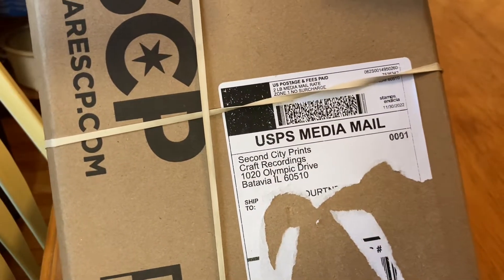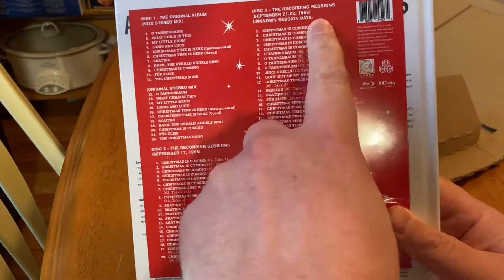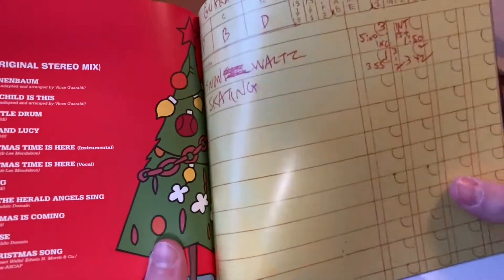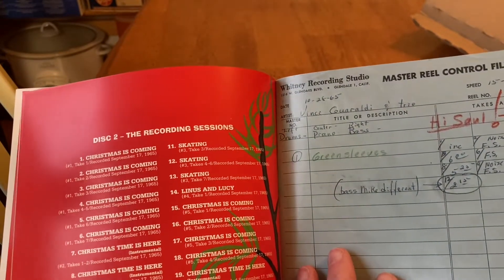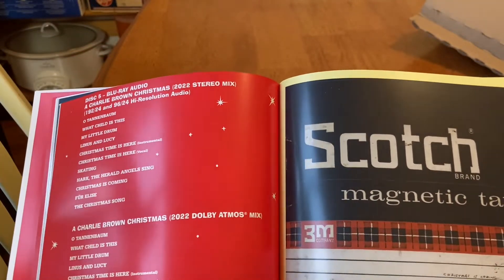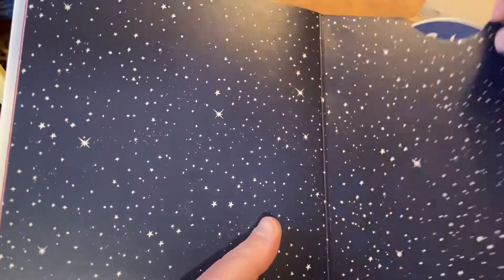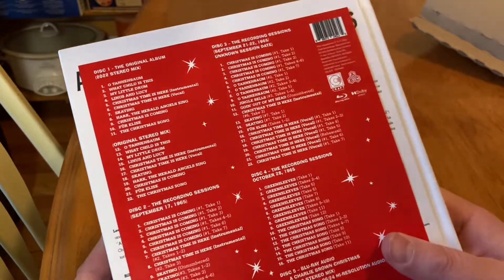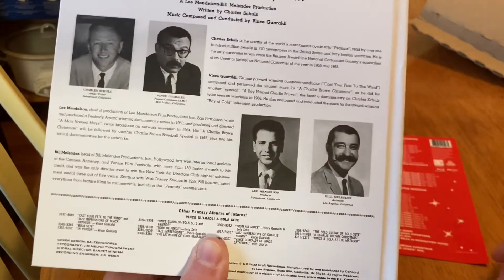A Charlie Brown Christmas - Super Deluxe Edition: unboxing!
I just received this exciting package about 15 minutes before I uploaded this video! Let's see what Craft Recordings graced us with!